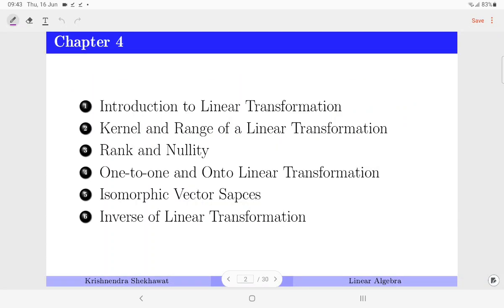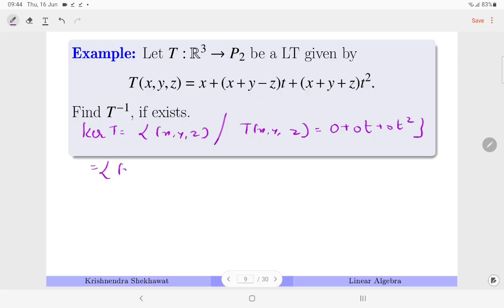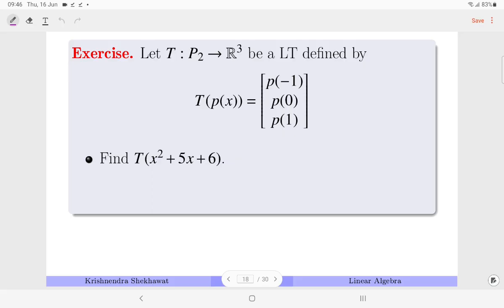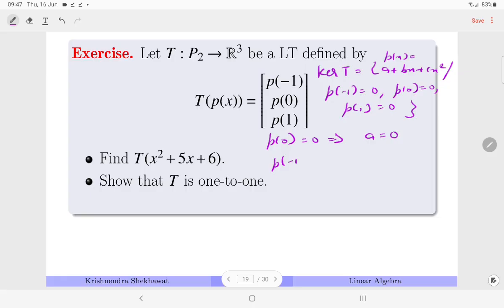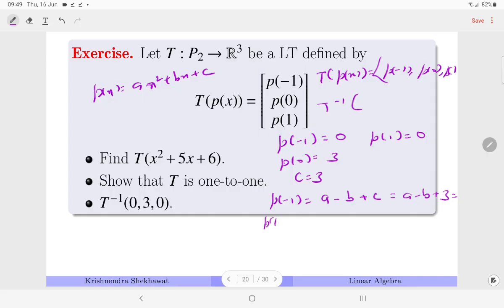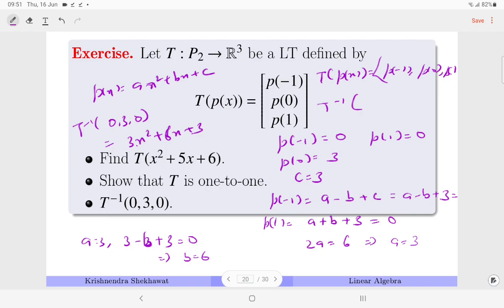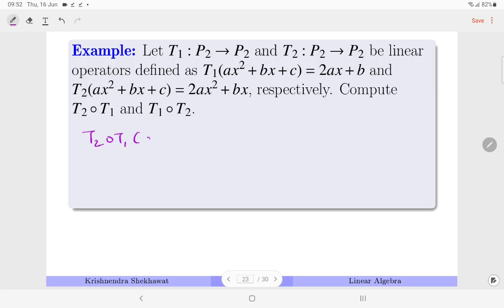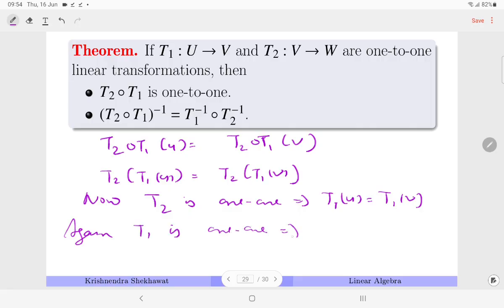L24: Inverse of Linear Transformation (Linear Algebra: M.Sc. B.Sc. Mathematics)